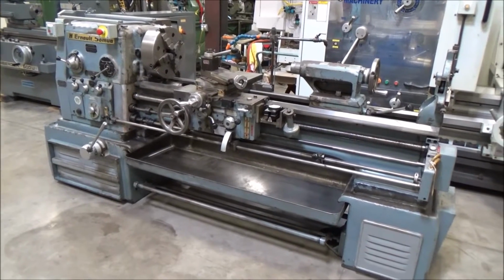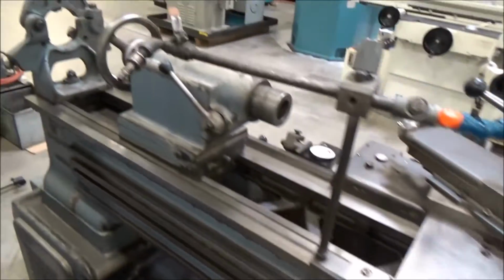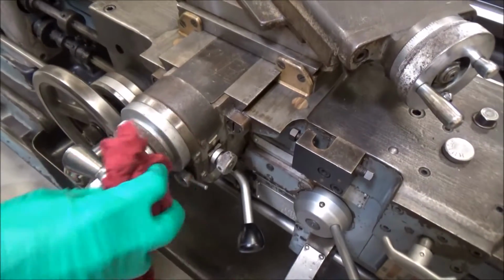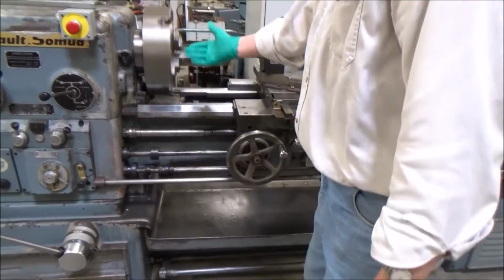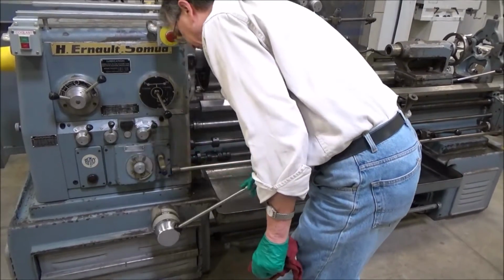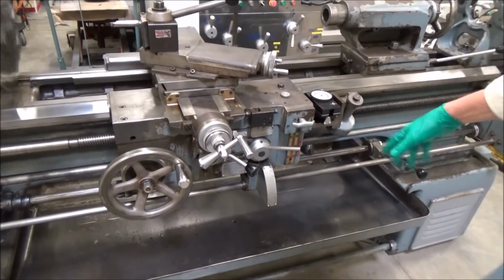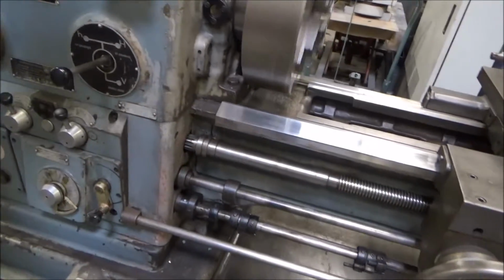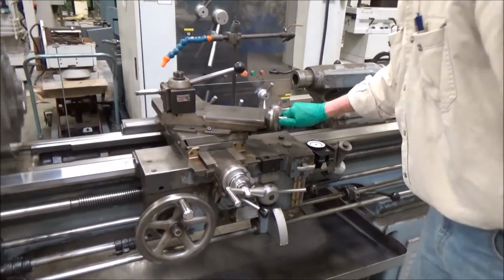16" x 52" H.E.S. HN400 Geared Head Engine Lathe - Liberty #36494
You're viewing our 16" x 52" H.E.S. HN400 Geared Head Engine Lathe - Liberty #36494

Need something similar? to see what we have available now.